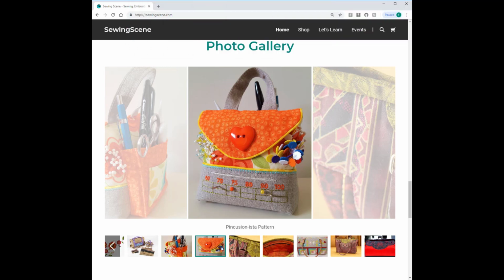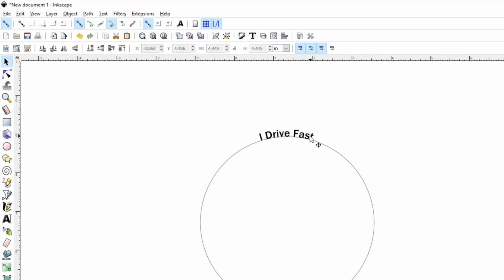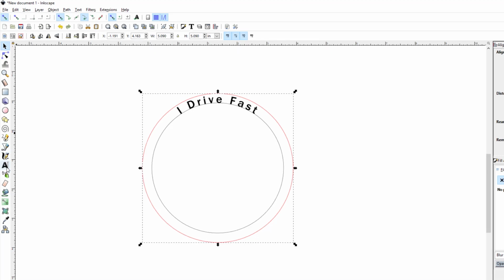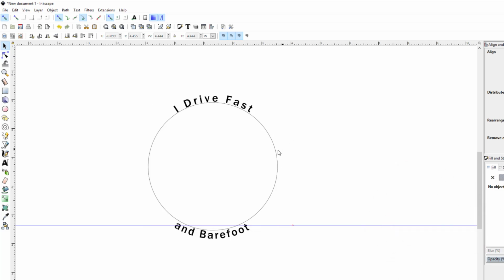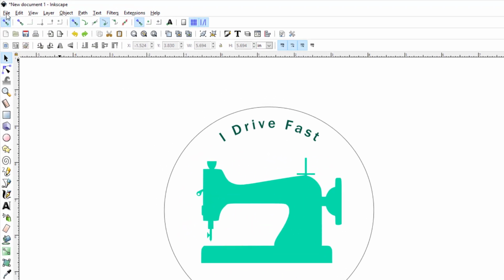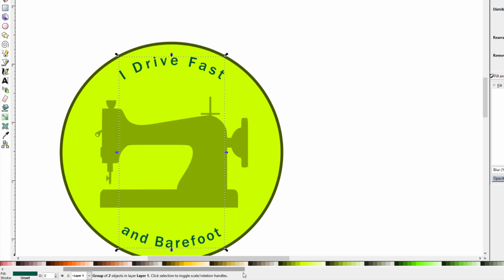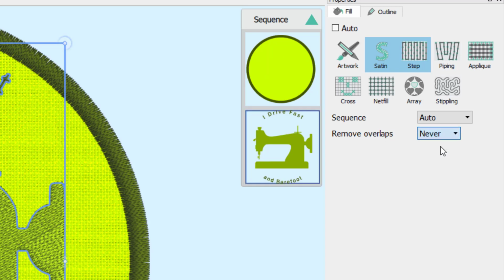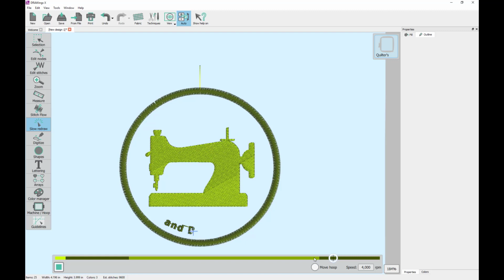Inkscape 08: Creating Text on a Circle / Create An Embroidered Patch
Katie walks you through the simple steps to create text on a circular path, as well as using those basic steps to create an embroidered patch design.

Katie also introduces you to her favorite Vector to Stitches conversion program to create professional embroidery designs.  You can purchase Drawings X Pro on her . Feel free to go to her webpage and leave her a message if you have any questions. I invite you to finally learn a software package with Katie!  There is no digitizing involved!!!

Also, visit my webpage for more information about patterns and designs

Products Katie loves to use:
Winzip Software
Fabric Folding Pen
Fabric Folding Liquid
XStitch Software
Snip-A-Stich Embroidery scissors